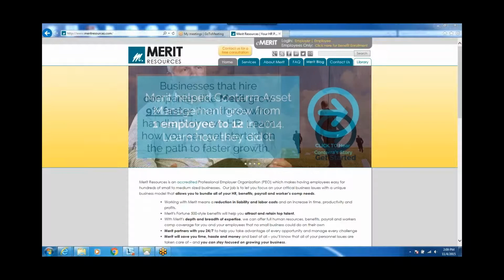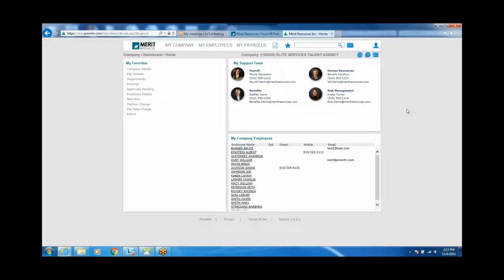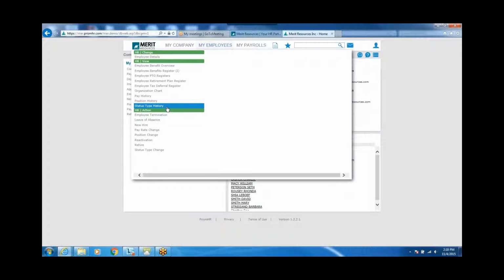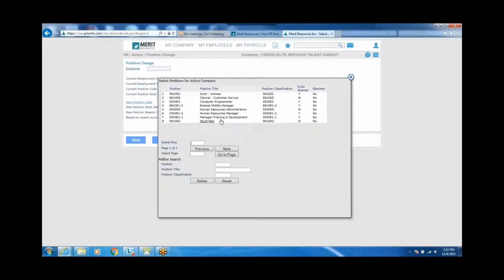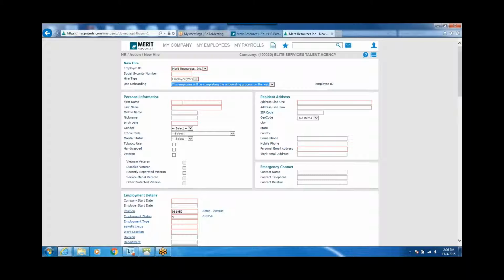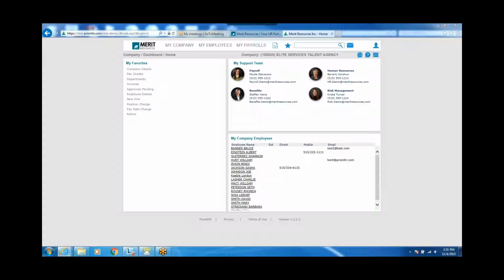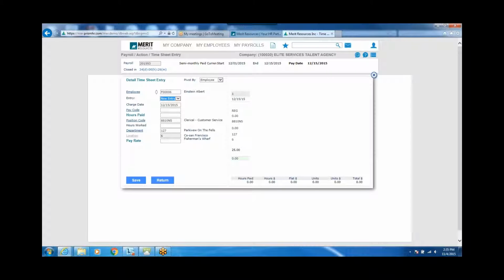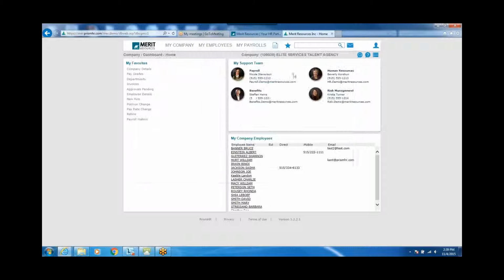How to access the MRC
Instructions for maneuvering through the Management Resource Center access of the Merit Resource Center.